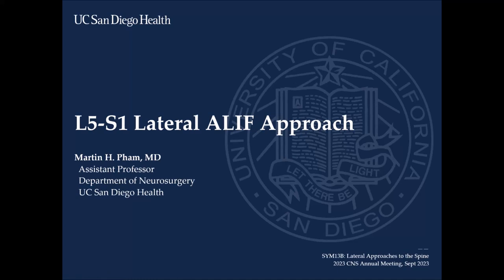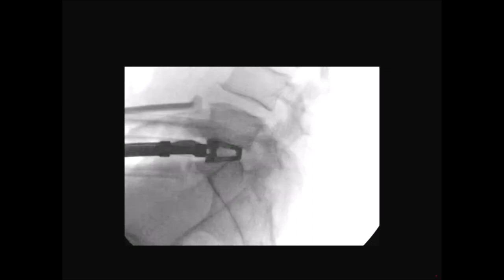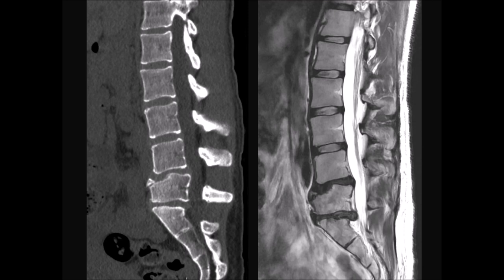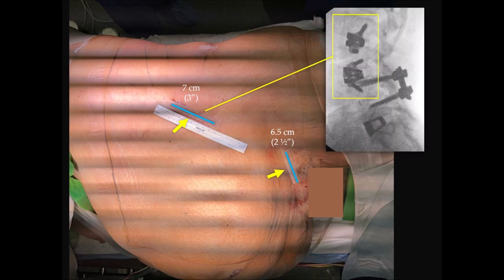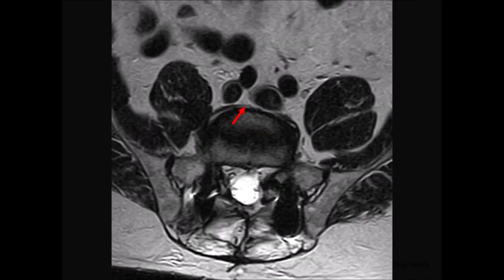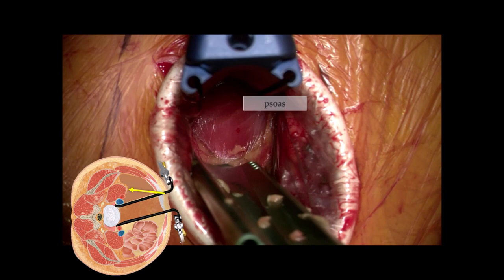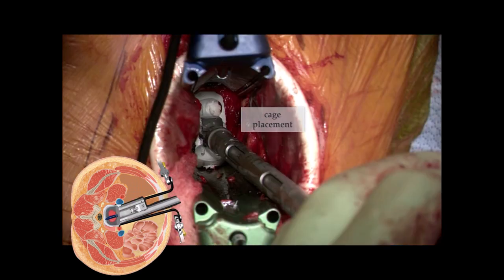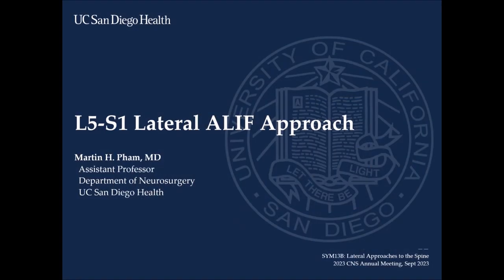L5-S1 Lateral ALIF (OLIF51) Technique for Minimally Invasive Adult Spinal Deformity Correction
Presented at the Congress of Neurological Surgeons Annual Meeting, Lateral Approaches to the Spine -- September 10, 2023.

In this symposium lecture, Dr. Pham discusses how the L5-S1 lateral ALIF approach (also known as the oblique lumbar interbody fusion OLIF51) is a key technique in offering and performing minimally invasive adult spinal deformity correction for patients who are appropriate candidates.

Martin H. Pham, MD is an Assistant Professor in the Department of Neurosurgery at UC San Diego. He is a neurosurgeon who focuses on the neurosurgical evaluation and treatment of spinal disorders.